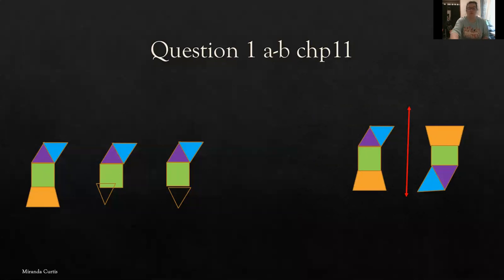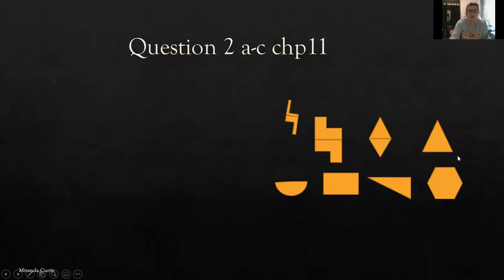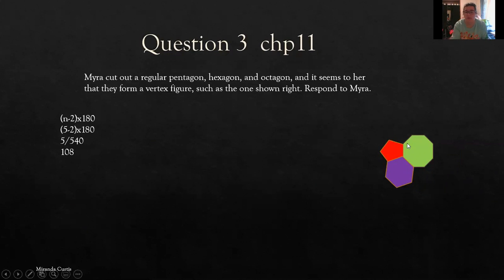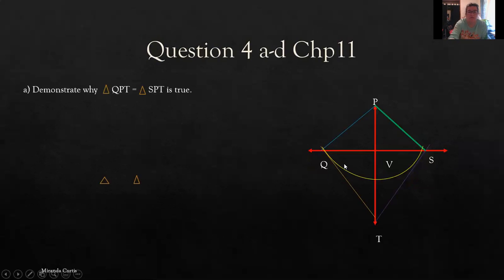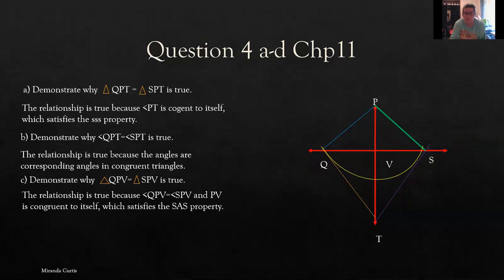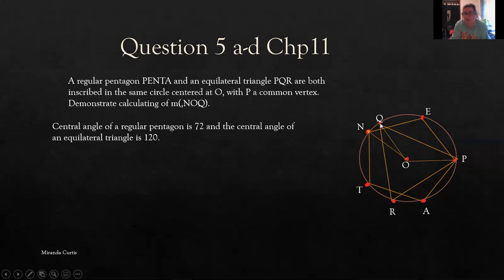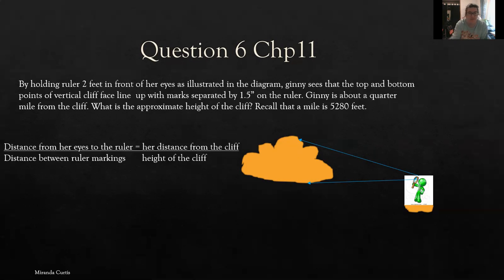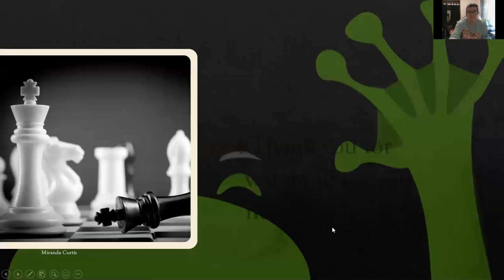CurtisMiranda MFT2 lesson4 chapter 11 4498 spring2021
Transformations, symmetries, and tilings